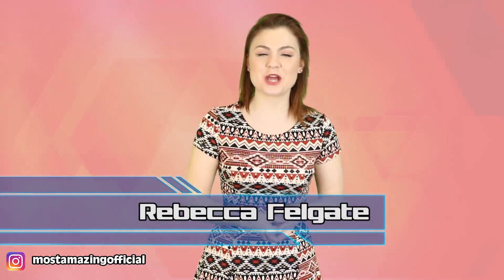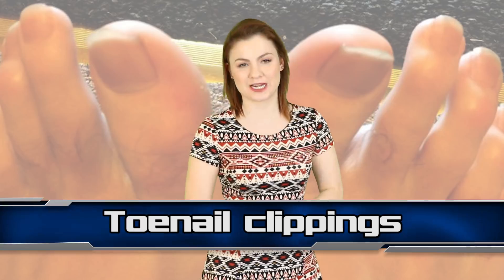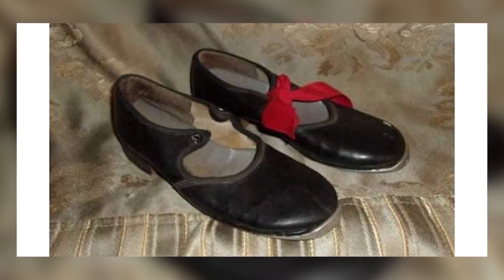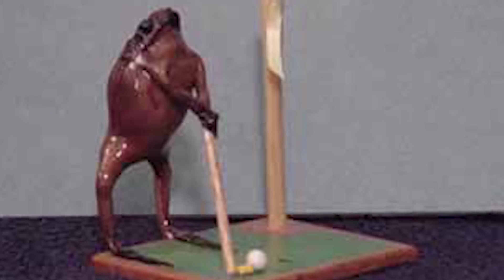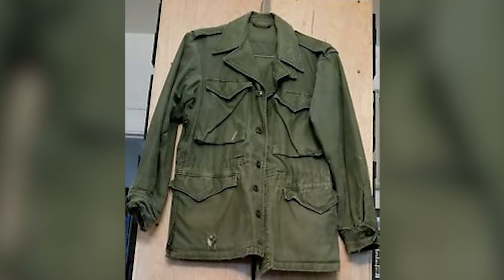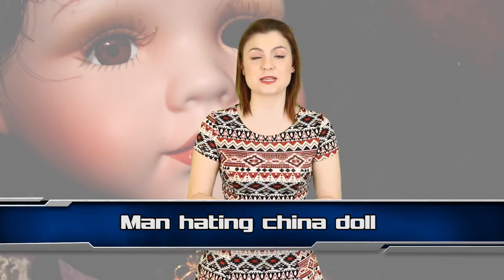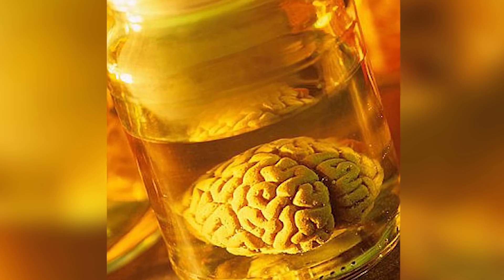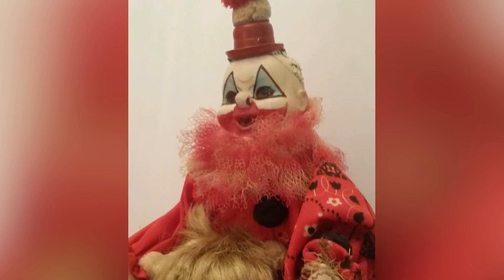Top 10 Terrifying Items Sold At Auctions - Part 2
Hello, Most Amazing viewers! I am your Most Amazing Host Rebecca Felgate and today I am bringing you a part 2 of the Top 10 terrifying items sold at auction.  You loved part one so much that I thought…. You know what… I can bring it back for you…even though these lists creep me out…so there we go. These are the things I do for you. If you want to show me some love, then please do hit that thumbs up button and let me know if you believe in spooks!

PRODUCED BY:
Liam Collens

POST PRODUCTION:
Theresa Morozovitch